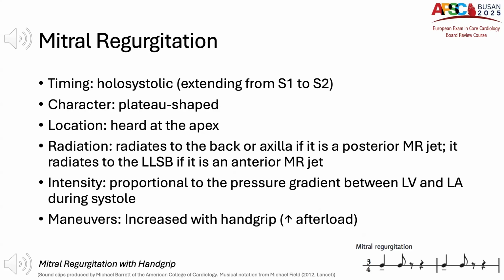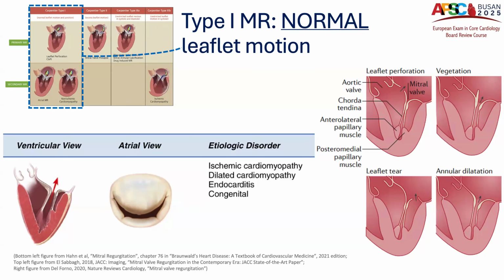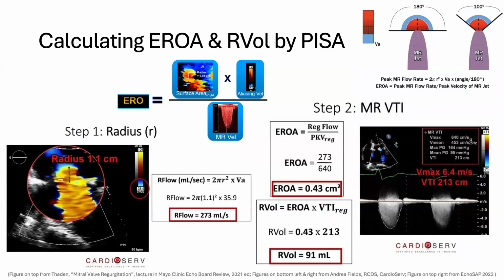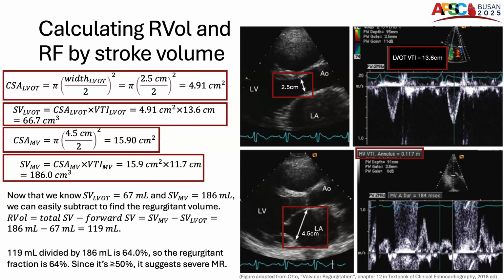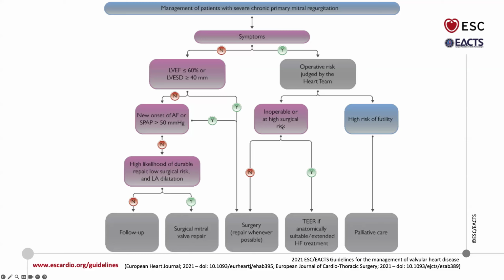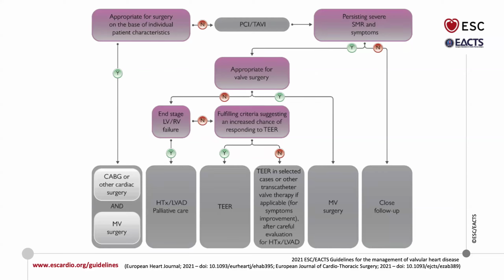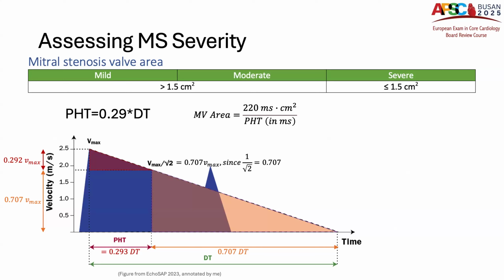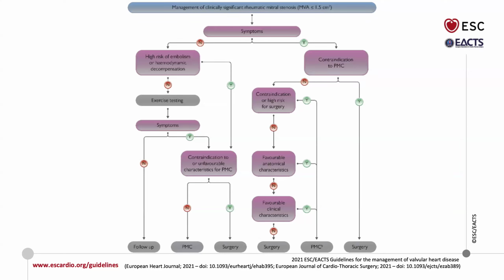Rapid Review: Mitral Regurgitation and Stenosis and the ESC Guidelines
Rapid Review for European Exam in Core Cardiology (EECC)
Presented at the APSC Board Review Course in Busan, Korea